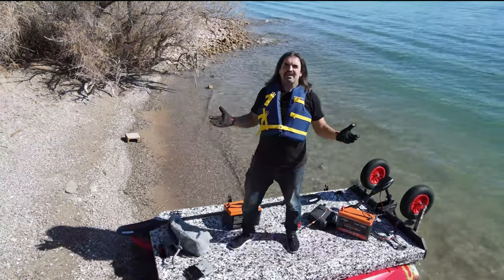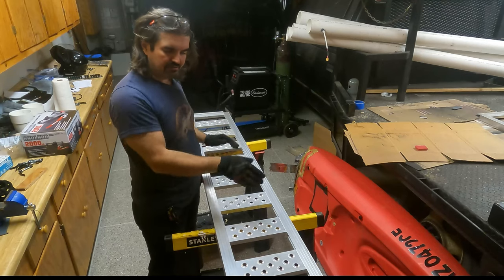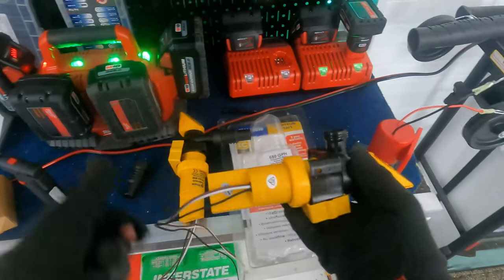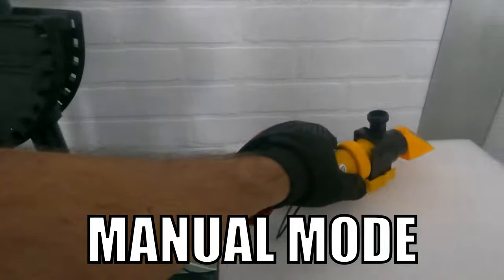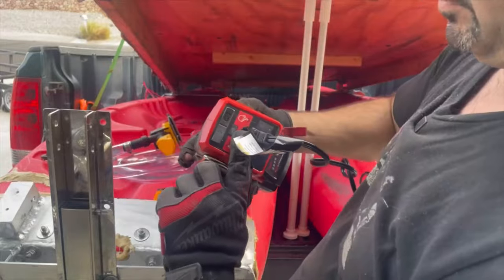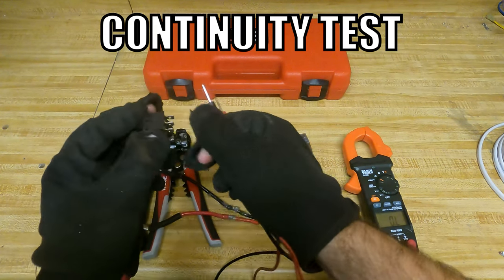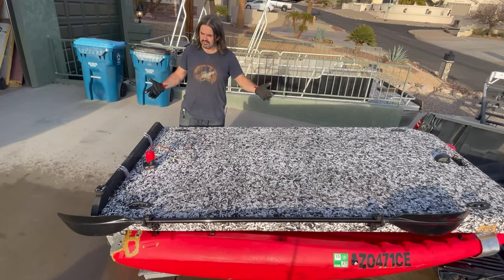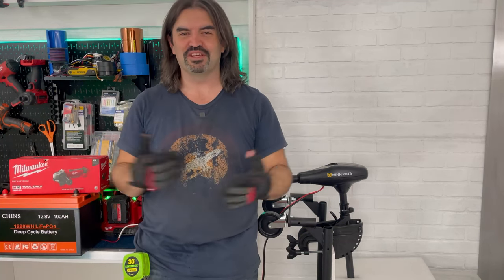You don't need a boat trailer, they said...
In this video, we figure out how to fit the world's cheapest DIY electric boat, the Yaktoon, into the bed of my pickup truck. We'll also install a winch, and we'll install a bilge pump inside each kayak to guarantee we never sink this boat again.

Featured Boating Products:
Ramp Carpet
Bilge Pump
HDPE Plastic Sheet
Quick-Release Bolts
Best Amazon kayak deal
Plastic Mooring Cleats
Front Navigation Light
Rear Navigation Light
Launch Wheels
EVA Foam Decking

Electrical Tools/Supplies:
Hydraulic Crimper
Wire Auto-Stripper
AC/DC Clamp Meter
Rocker (SPDT) Switches
XT60 Connectors
Spade Connectors
14-gauge Solder Seals
Solder Seal Assortment
14-gauge Marine-Grade Duplex Wire
3/8" Heat Shrink
Butane Torch

Featured Tools:
Stanley Staple Gun
Milwaukee Top-Off Mini-Inverter
Plastic Welder
Ryobi Drill Press
Milwaukee M18 Cordless Angle Grinder
Milwaukee M12 Rotary Tool
Ryobi Bench Sander
Milwaukee M18 Circular Saw
Milwaukee 12V Cordless Hand Drill
Dewalt Drill Bit Set
Milwaukee M18 Orbital Sander
Milwaukee M18 Jigsaw
Milwaukee 6-gallon Shop Vac
Milwaukee Torque Lock Pliers
Milwaukee M18 Batteries+Charger
Milwaukee M12 Batteries
Irwin Countersink Set
Bessey 8" Clamp
Bessey 12" Clamp
Bessey 24" Clamp
3M Respirator
10oz Caulk Gun

Featured Consumables:
Butane Fuel
Heavy-duty Staples
JB Weld Waterweld
Loctite Liquid Nails (10oz)
Drill Press Lube
3M Respirator Filter
80-grit Sanding Discs
120-grit Sanding Discs
Rustoleum Vehicle Undercoat (matte black)
Gorilla Wood Glue
Total Boat Epoxy Kit
Bondo Resin
Disposable Epoxy Cups
Nitrile Gloves

None